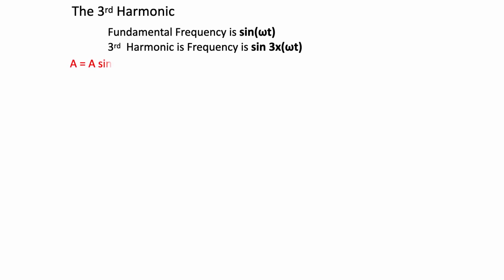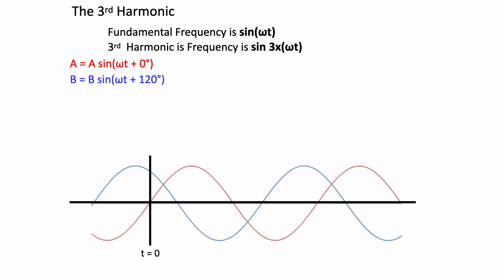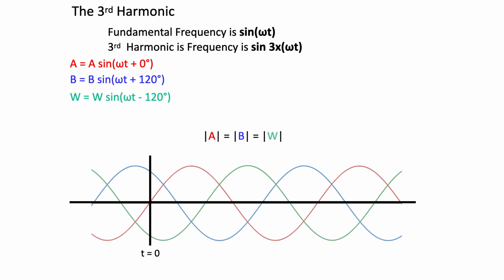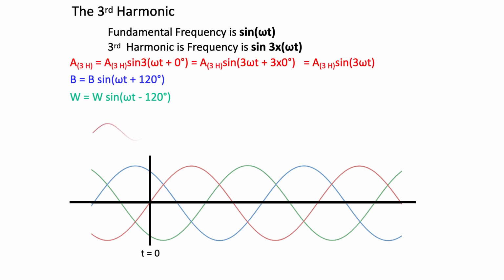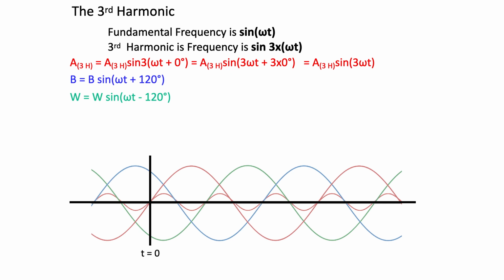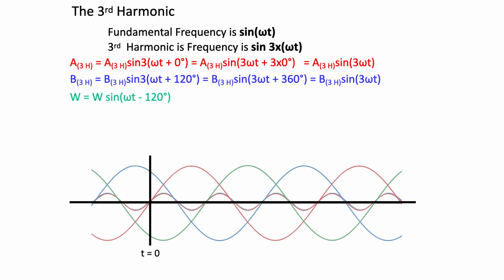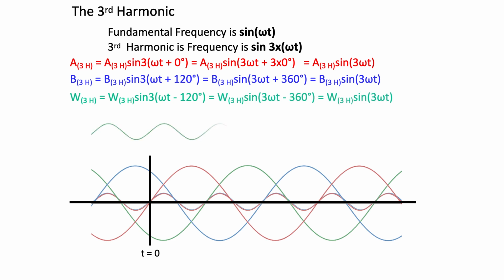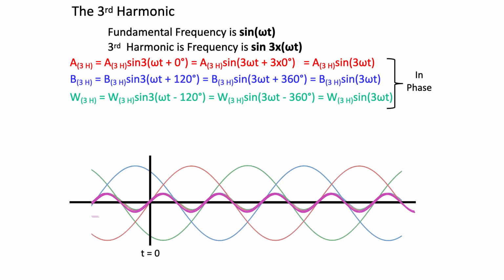Three Phase Power Transformers - Video Number 5